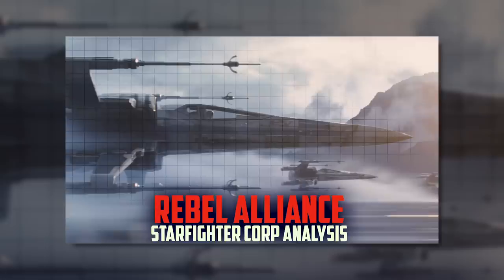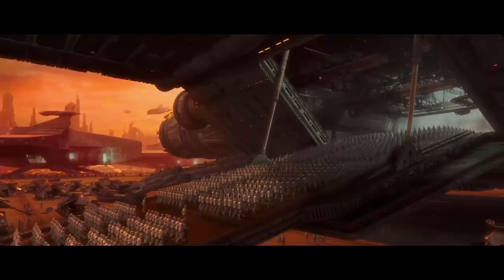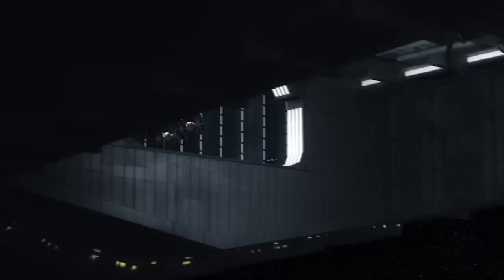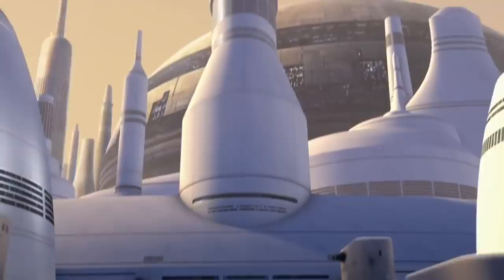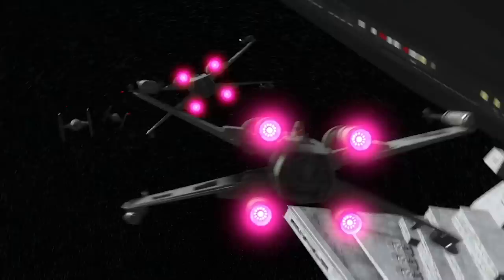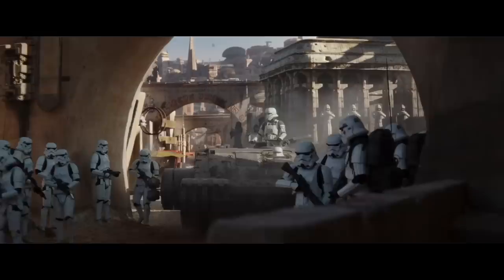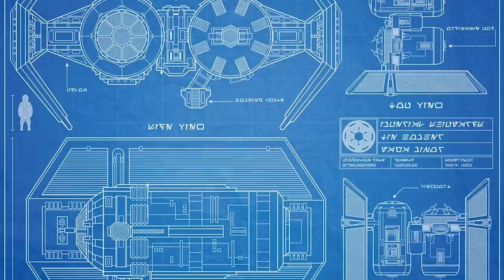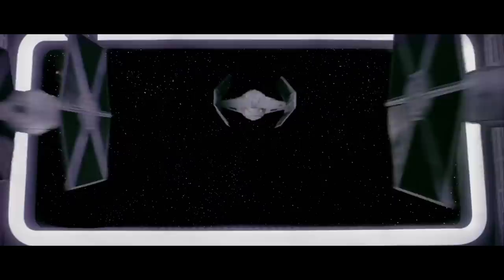Understanding the Role of Each Imperial Starfighter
Today we break down the role and purpose of each Star Fighter in the Galactic Empire.